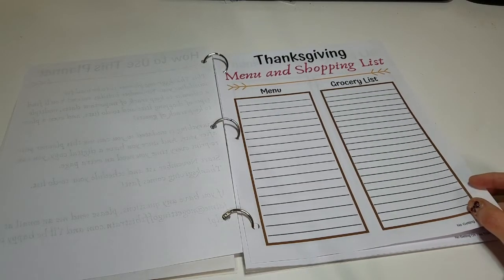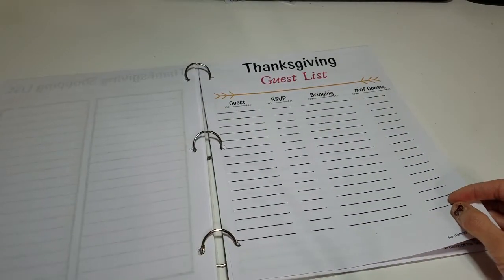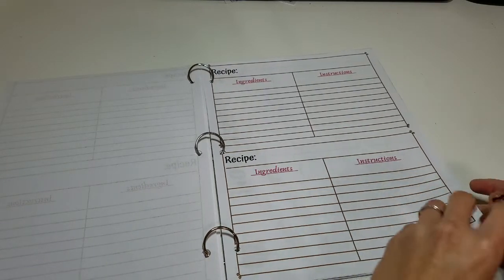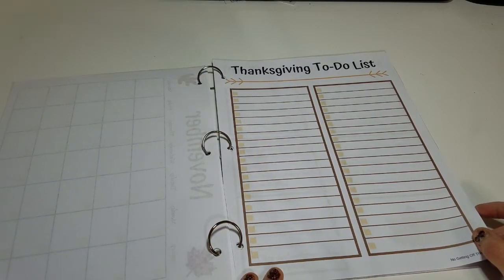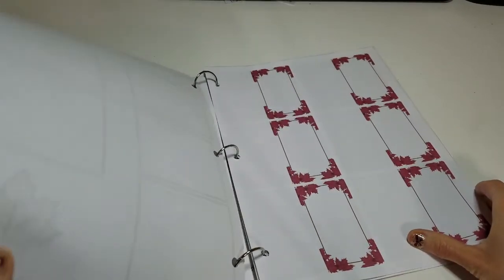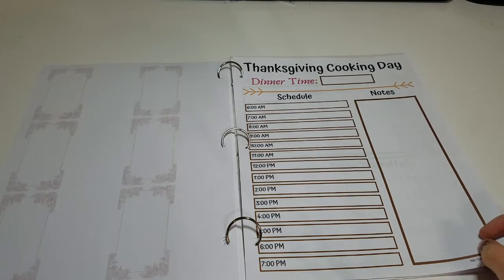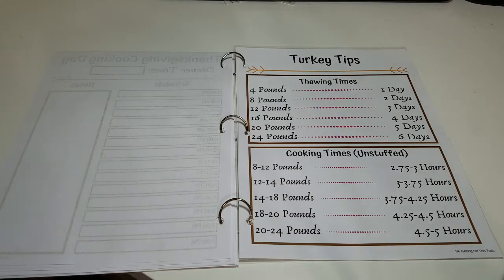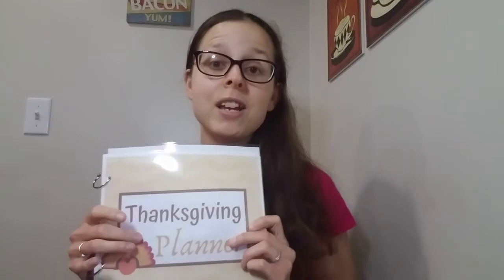How to Organize Thanksgiving Dinner With My NEW Thanksgiving Planner!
Keep your Thanksgiving dinner planning all in one place this year!

Planner (Use the code THANKS to get your digital planner for $2.00!)

I'm so excited to launch this Thanksgiving planner! I just know it will help you this month if you're cooking dinner for the family.